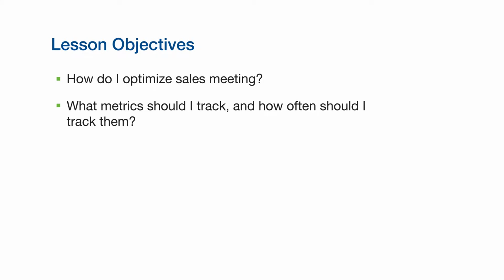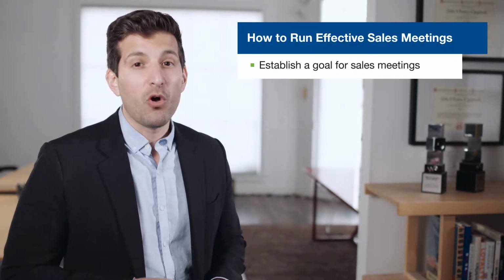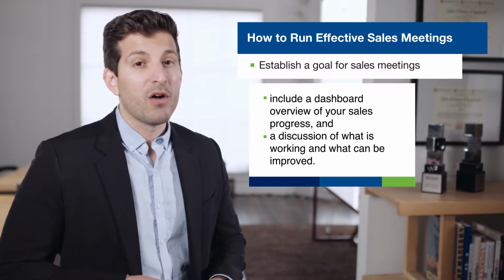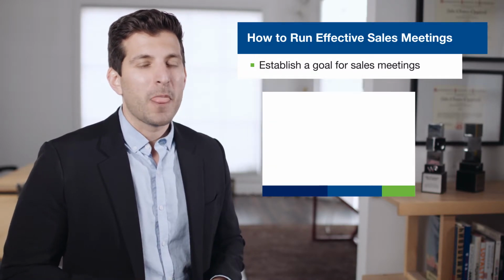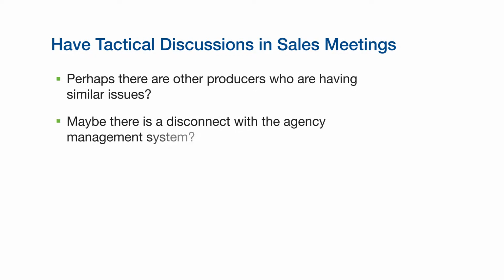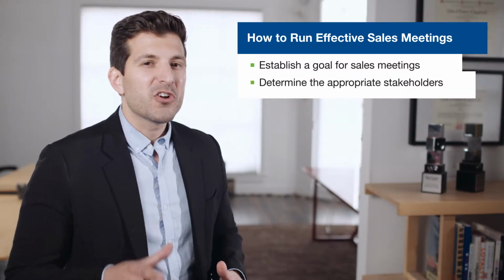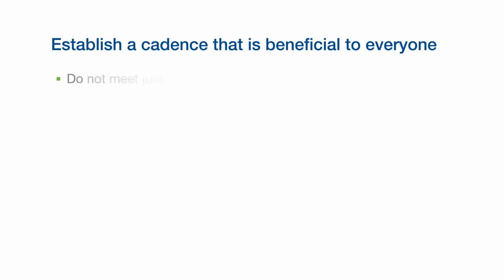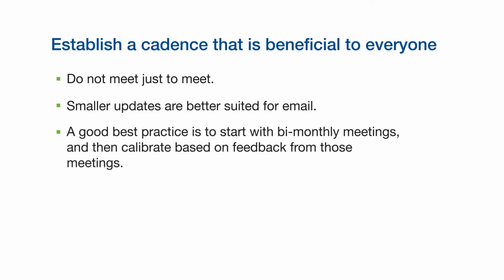How to Manage the Sales Cycle